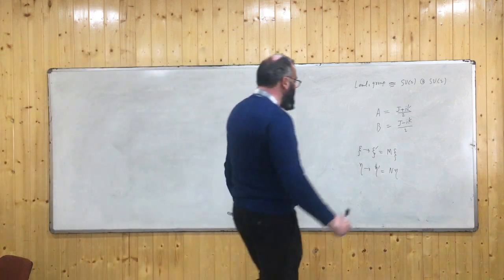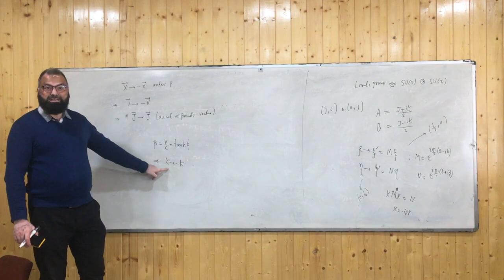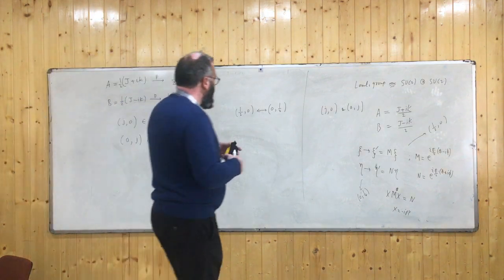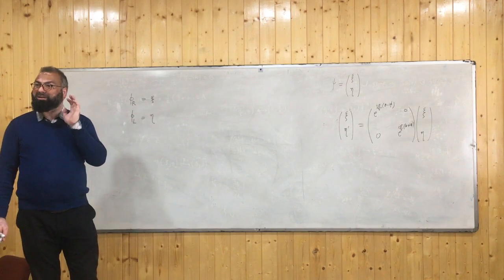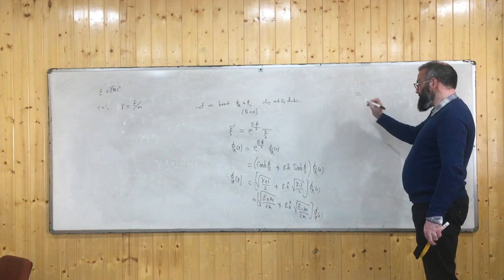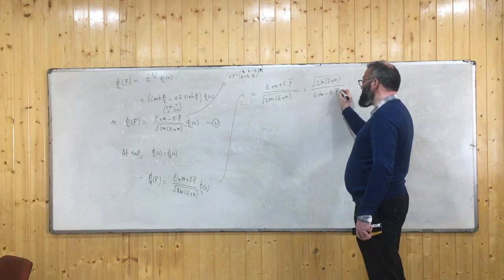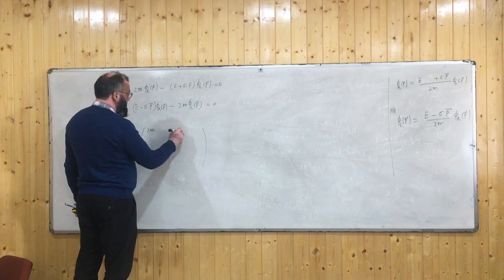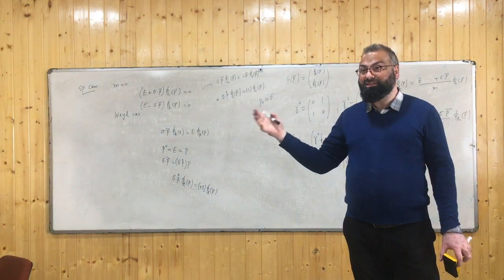Lec 12 | Quantum field theory | Dr Muzzafar Qadir | University of Kashmir Physics Department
batch 2021 .